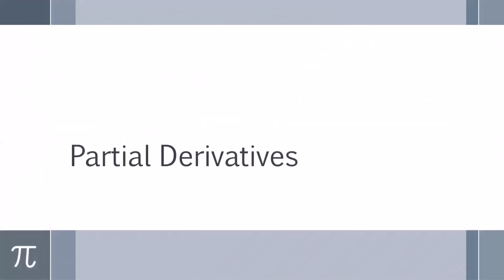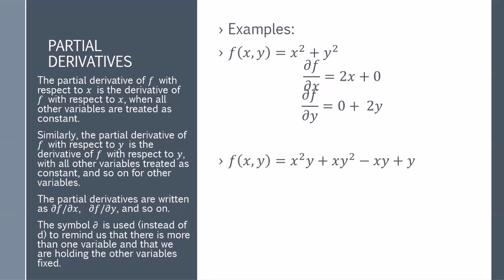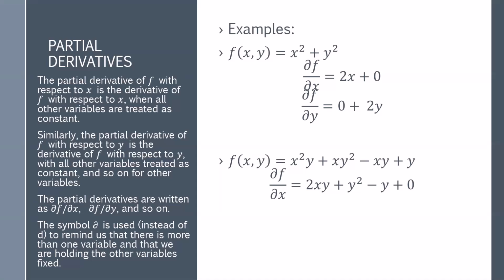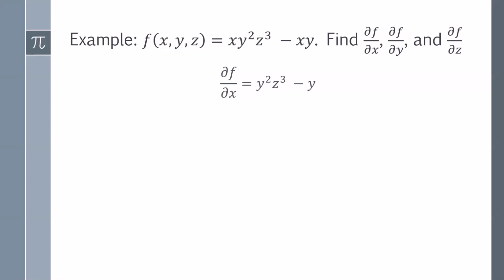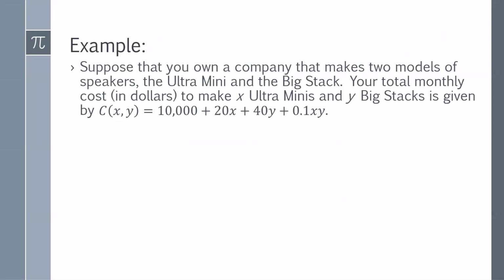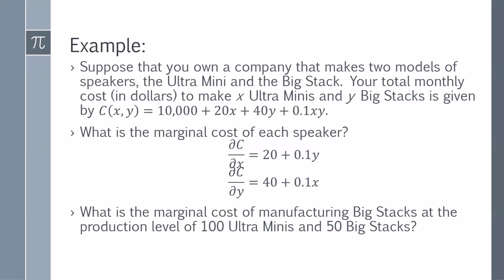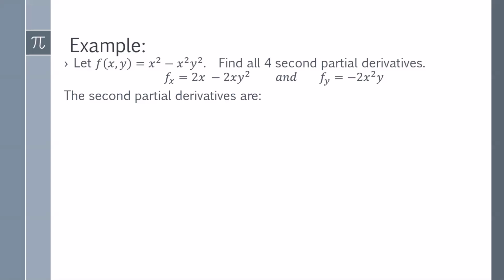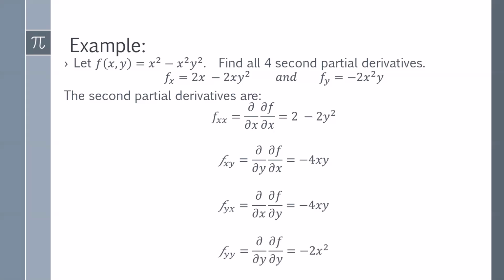Partial Derivatives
In this video we will see how to take first and second order partial derivatives for multivariate functions.